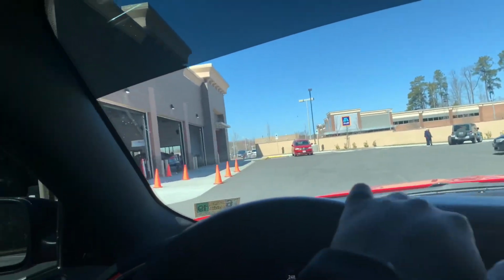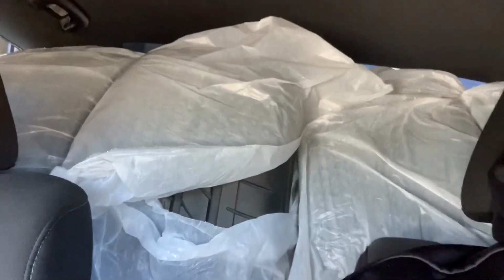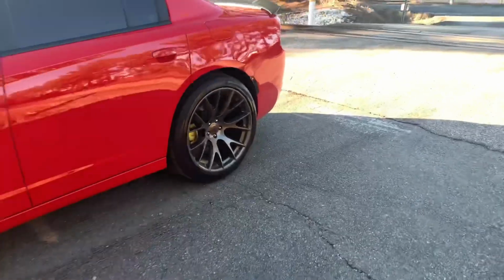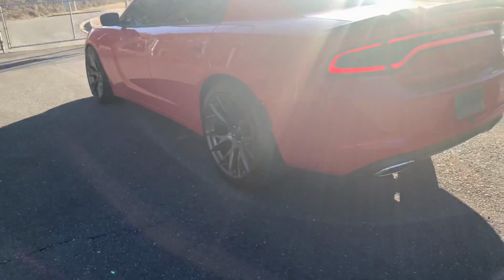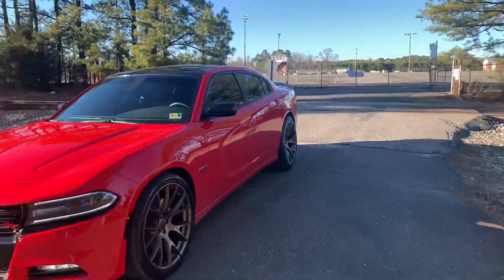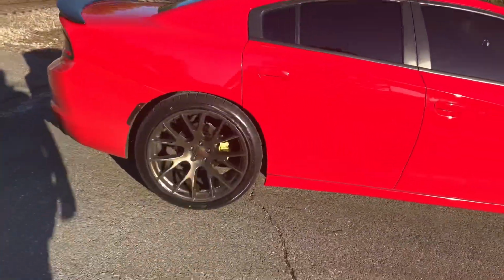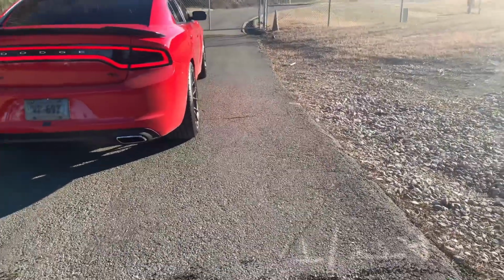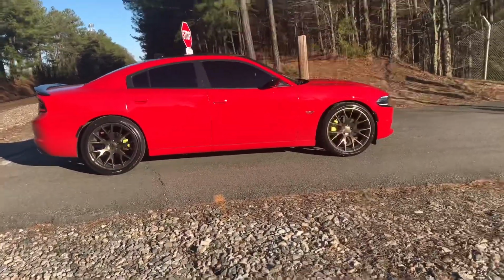Getting my 22 inch Hellcat Replica rims installed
Getting my new rims installed finally after Fedex lost one of my rims during shipping. Btw I was just getting over a cold when I made this video lol.